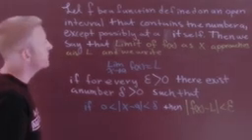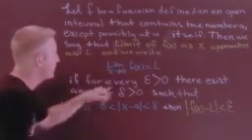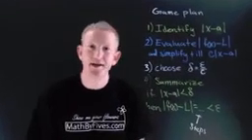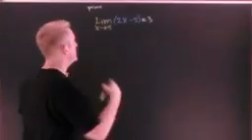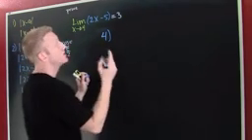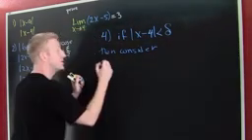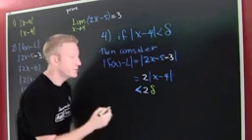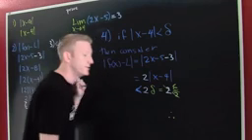September 28, 2024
calculus tisove